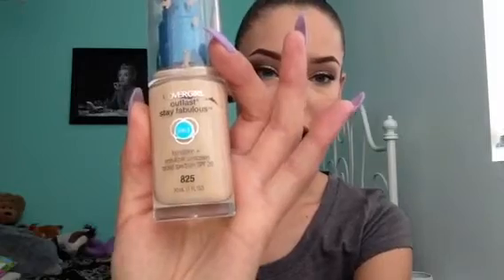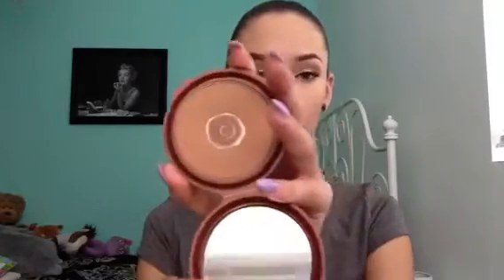Drugstore Makeup Starter Kit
A kit of essential makeup from the drugstore that everyone starting out should have.